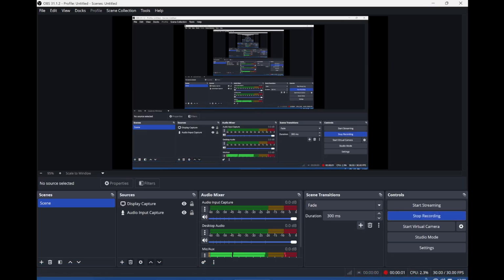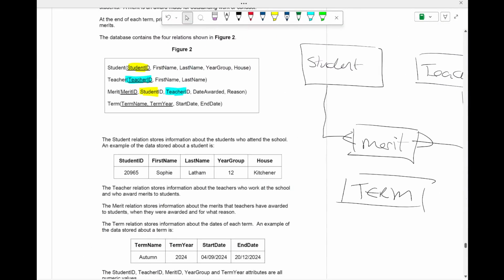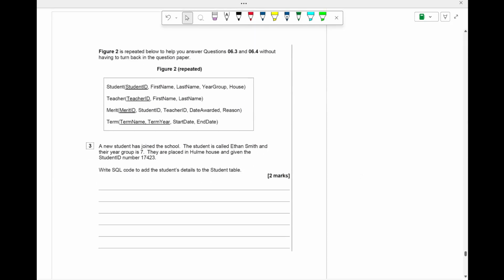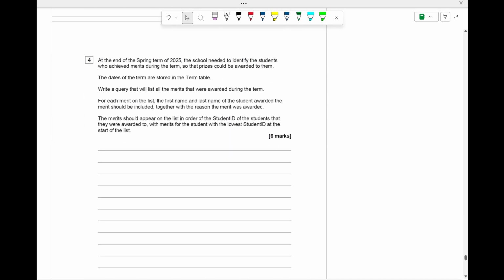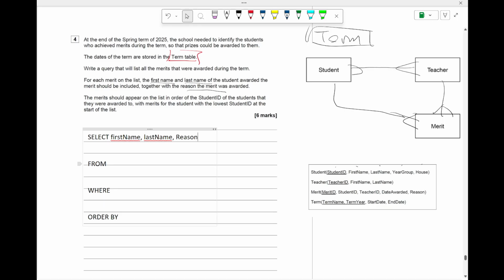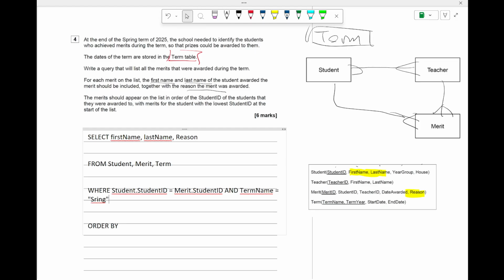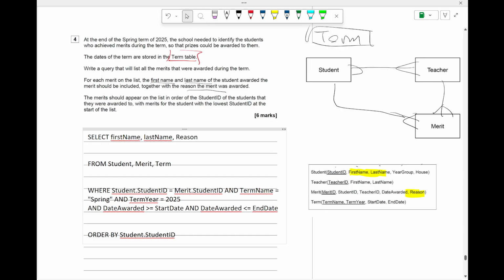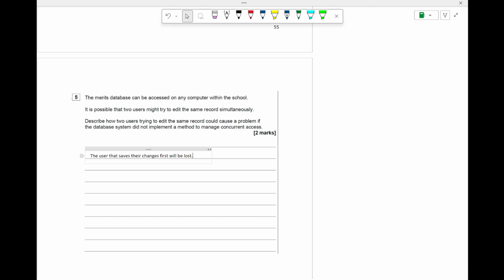Database Question Q15 (2025)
Walk through the dreaded database question